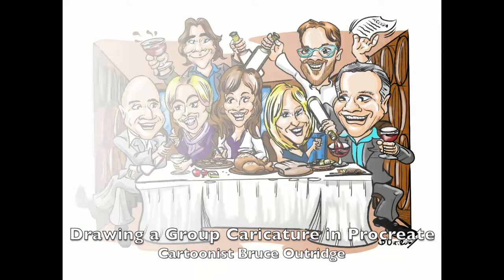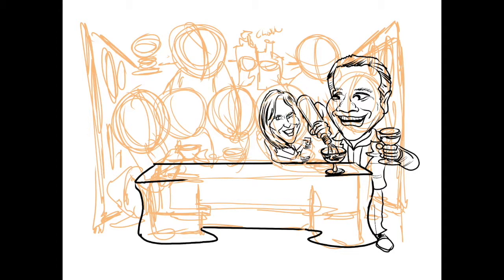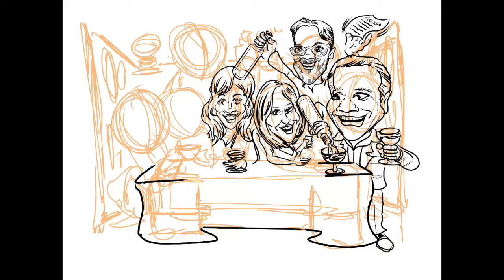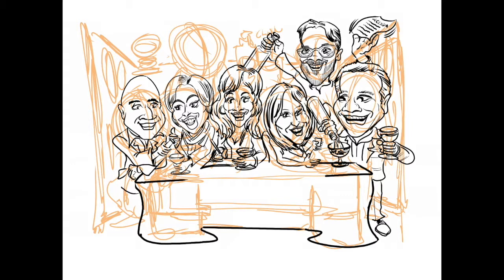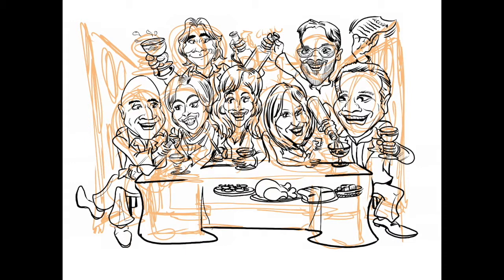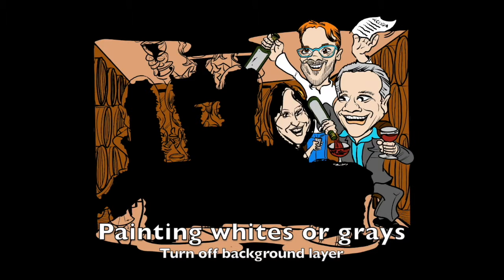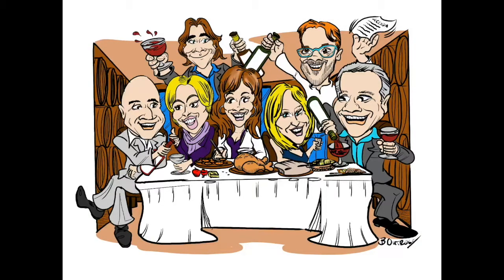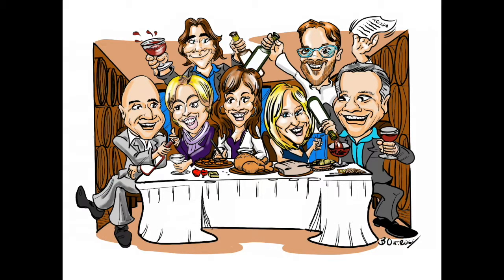How to Create a Group Caricature in Procreate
Cartoonist Bruce Outridge shows you how to create a group caricature in Procreate on the the iPad Pro. Learn his system for creating the layout, drawing, and colours in this instructional video. You can learn more about Bruce and his work